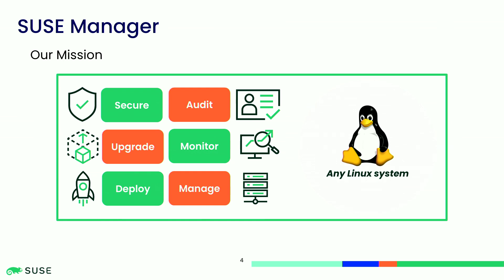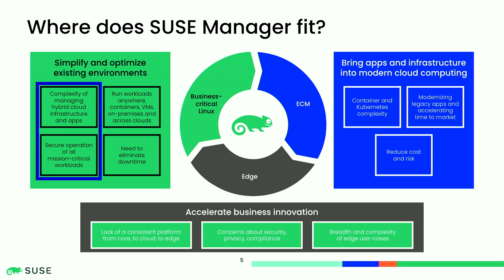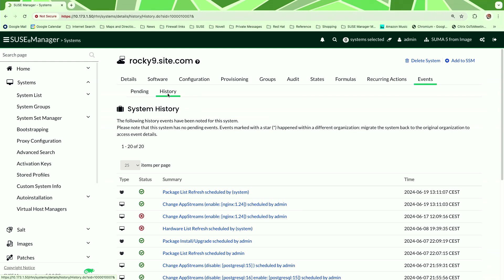TUTORIAL 1034 SUSE Manager 5 0 The Next Generation